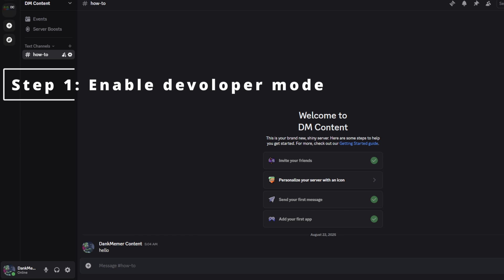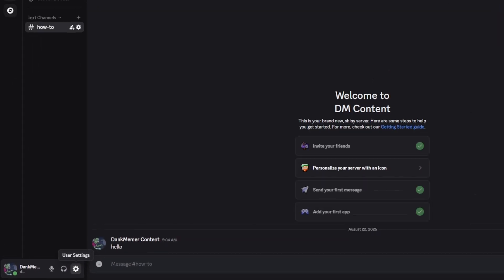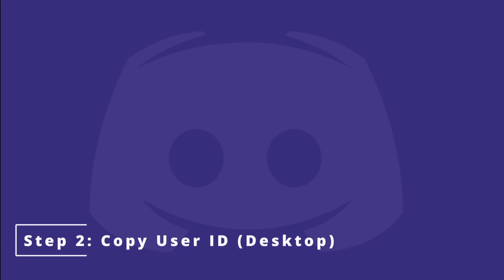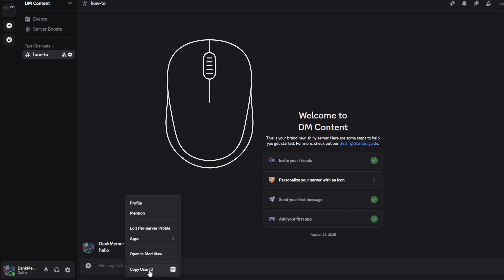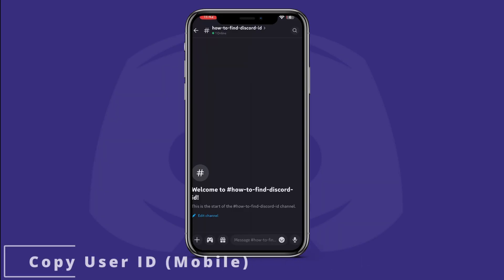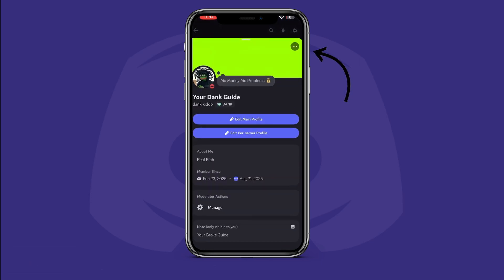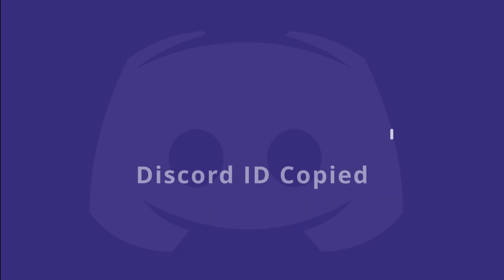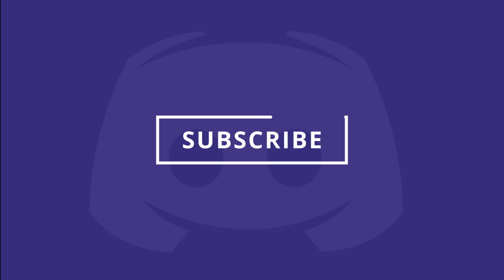How to Find your Discord User ID!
Here's a quick and simple tutorial on how to find and copy your Discord User ID on desktop and mobile in under 60 seconds! ⏱️
⏳Timestamps
0:00 Intro
0:08 Enable Developer Mode
0:24 Copy User ID (Desktop)
0:36 Copy Another Users ID (Desktop)
0:47 Copy User ID (Mobile)
0:60 Outro